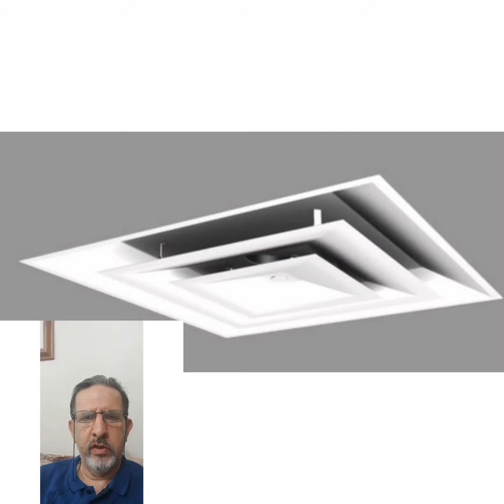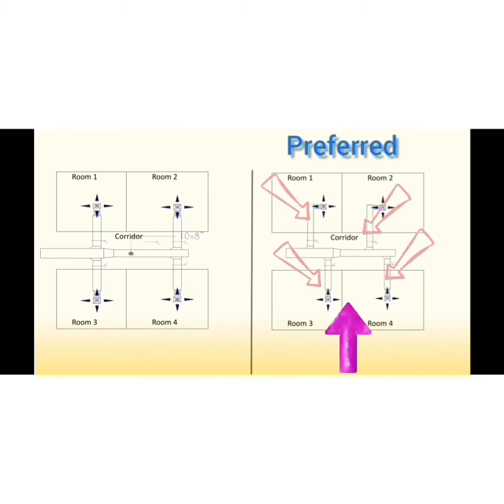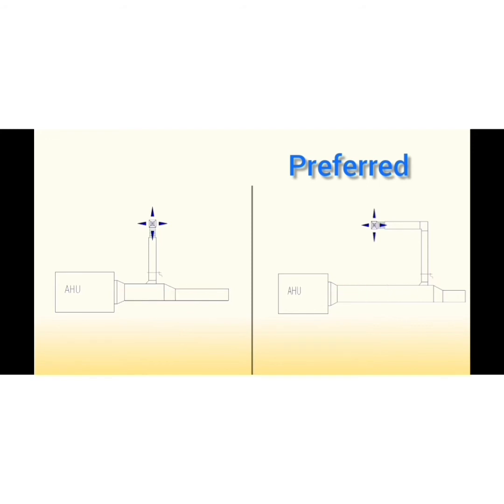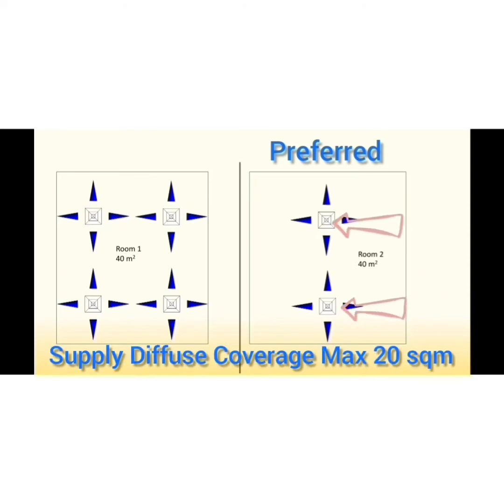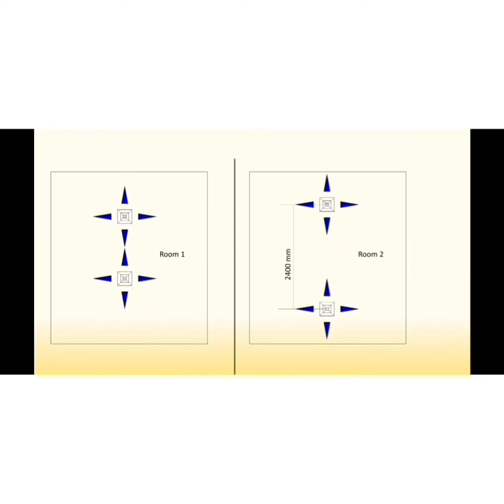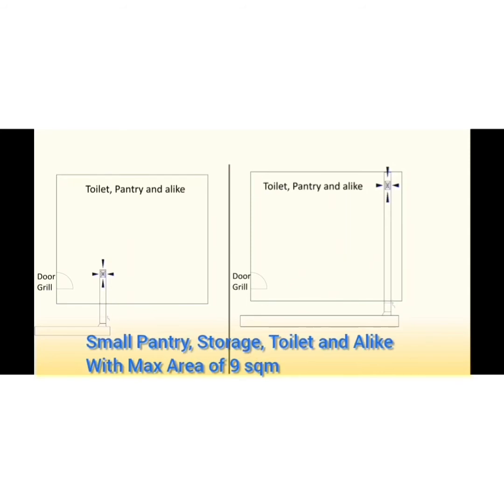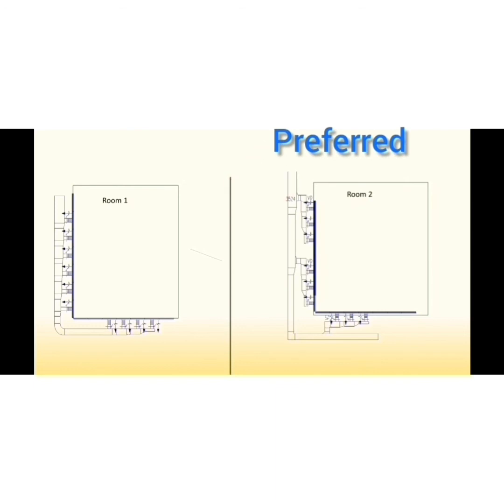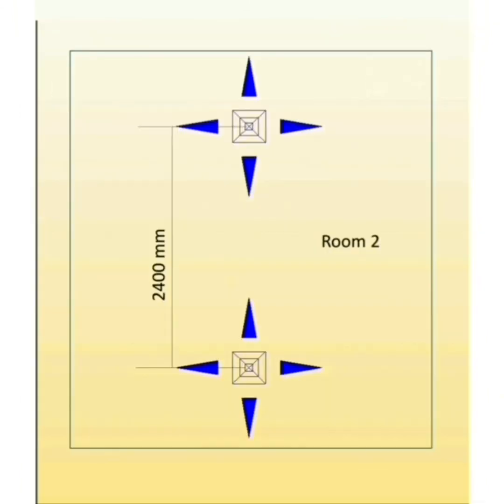These are the Preferred Locations of Supply Air Grills and Diffusers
These are the most common preferred choices for locating grills and diffusers

It is preferred to have separate branch to each diffuser in order to enable easy and assured air balancing. Here the layout at the right is preferred and works to this end while the layout at the left is hard to air balance and it might have excessive noise

The branch duct should have a height less by at least 2" or 50mm than the main duct it is branching from in order to allow for its fixation to the main duct. For example if the height of main duct say 10 " or 250mm, then the max height of the branch duct should be 8"  of 200mm or less and so on

In order to prevent noise crossing between rooms, the layout at right is required .  U can see that since branches in the left layout are opposite to each other,  noise is able to transfer between rooms across the corridor, such as between rooms 1 & 3 and between rooms 2 & 4

This cross noise does not occur in configuration  at right since duct branches are not in  the same plane. And sound from room to the opposite room has to travel in angles or zig zag motion which results in reduction of noise

In this layout in order to reduce unit noise usually associated with the first supply diffusers, it is required to take the first diffuser branch as further as possible so there is more distance for the noise to travel  as well it is preferred to have higher friction per feet for the fist branch than for the remaining duct     in order to allow for easier air balancing and prevent starved last diffusers

It is recommended to have a small supply plenum for supply diffusers connected to the duct by flexible ducting   this allows for easier installation of ceiling air outlets whether its linear of square.

The typical coverage for a supply air square diffusers is max around 20 sqm though international standards states in favor of using more supply diffusers over fewer ones  even with less than 20 sqm coverage,  in real life, most of the time it would not be possible to use more diffusers because false ceiling has other  components other than supply diffusers such as light fixtures, sprinkler heads, smoke detectors  and so on., so it would be sensible to limit to a max of 20 sqm

Also the distance between supply air outlets and return air inlets is recommended not to be less than 1.8 m center to center,  so as to prevent short circuiting of air between supply air outlet and return air inlets especially when we have ducted return back to AC unit.

In addition it is recommended to have the distance bet two supply diffusers of minimum 2.4 m  center to center in order to prevent undesired air drafts inside the room, this off course with proper selection of supply air diffusers which will be covered in future videos

For rooms such as small pantry, storage, toilets and alike rooms with areas less than 9 sq m, these rooms do not really need direct air conditioning and to have its own supply diffusers,  what is done is to provide exhaust air inlet in these rooms with the supply air coming thru door grills or door undercuts. As u can see in the layout, the exhaust air inlet should be as further as possible from the door in order for the supply air to sweep thru the entire room before exhausting thru exhaust air inlet,

In order to properly and easily air balance linear diffusers so that the furthest linear diffusers are not starved, the supply duct to these linear diffusers should be branched as shown in the layout each branch should have its own volume control damper except for the last branch when the main duct has a volume control damper

To allow for even distribution of air in linear diffuser, the distance between two flexible ducting is preferred not to exceed around 1 m or 3ft, if its alitle more its OK, but it should not be a lot more

When u have a room with outdoor exposure with large windows, it is recommended to locate supply air linear diffusers at the exposure wall above these windows and direct supply air to the glazing in order to have the supply air sweep over them and prevent hot or cold air near windows to affect the rest of the room